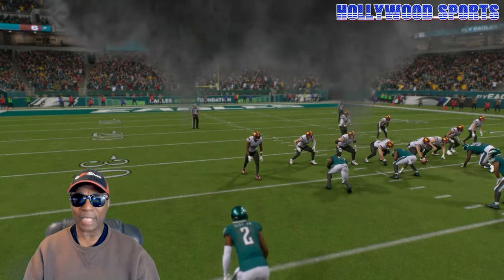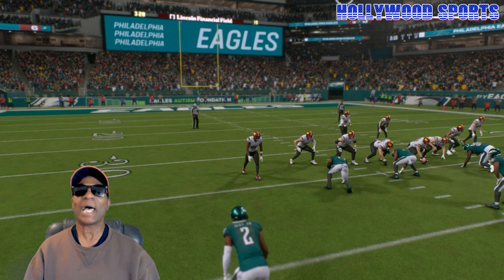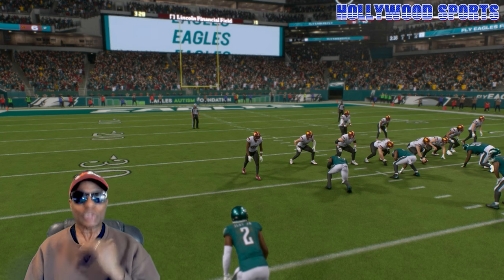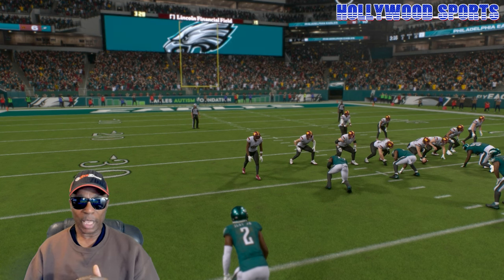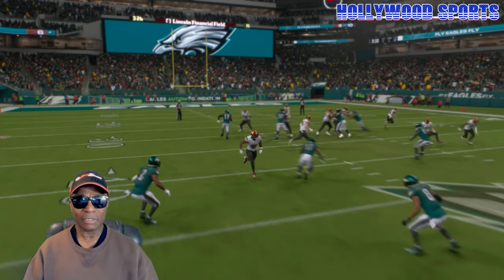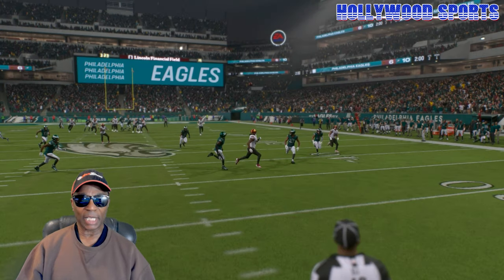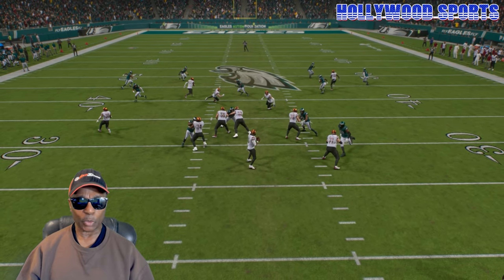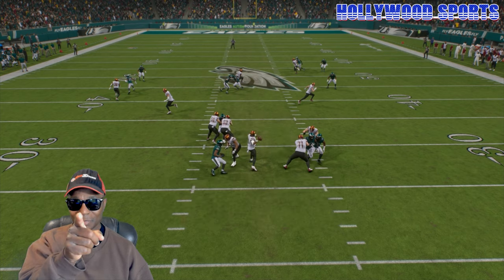Franchise Slider Set Improvement By 300% - Madden NFL 25